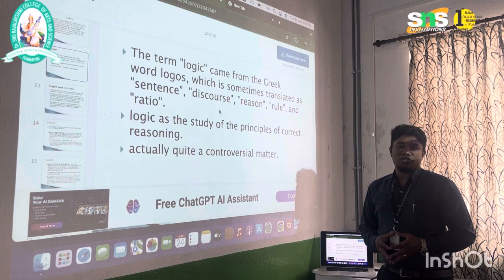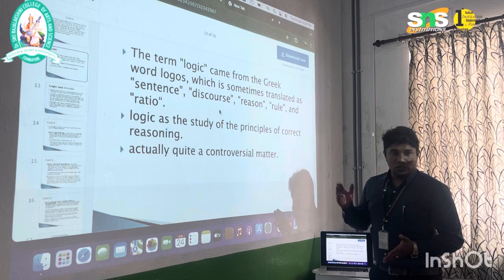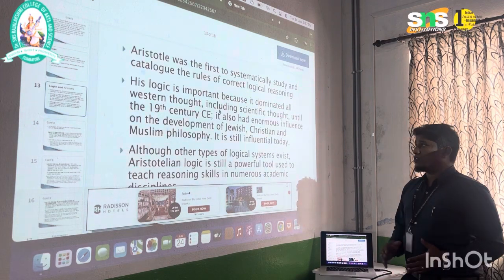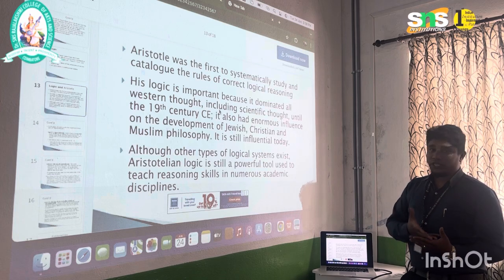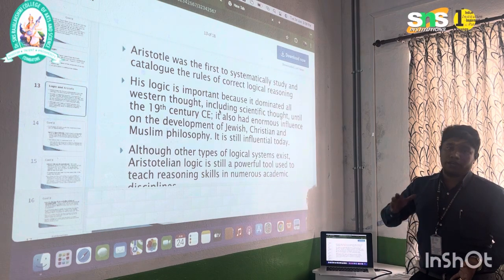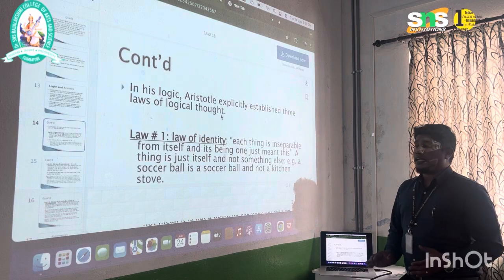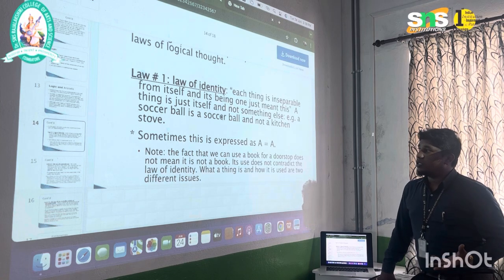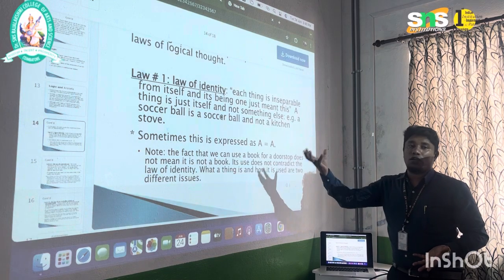Aristotle – Session 2 | Exploring the Four Causes & His Theory of Change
Welcome to Session 2 of our Aristotle series! In this session, we dive deeper into Aristotle’s concept of causality and change, which forms the backbone of his metaphysical philosophy.

In this episode, we cover:
🔍 The Four Causes – Material, Formal, Efficient, and Final
🔄 Aristotle’s theory of change and motion
⚖️ Real-life examples to understand how these ideas apply to the natural world
📖 How Aristotle’s approach differs from Plato’s theory of Forms

This session is perfect for students, philosophy enthusiasts, or anyone interested in understanding how Aristotle explained the “why” behind everything.